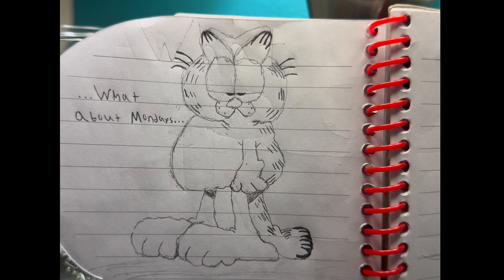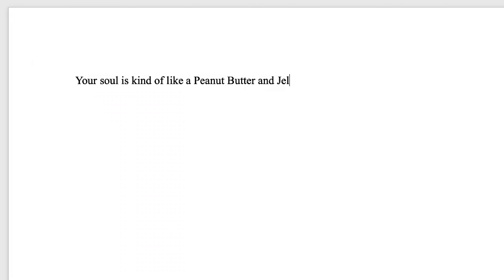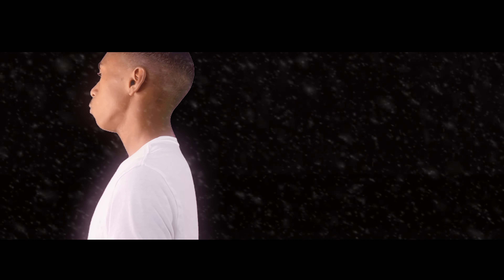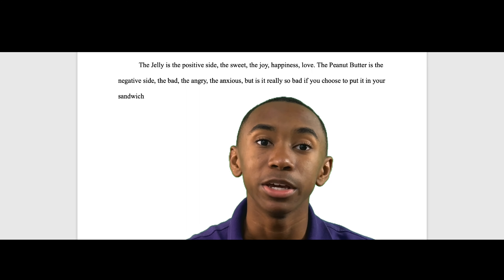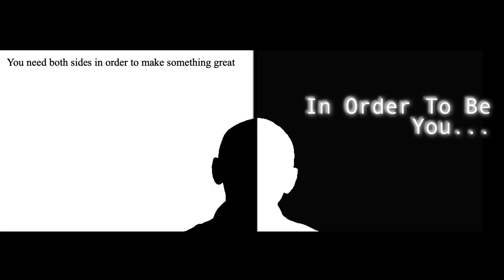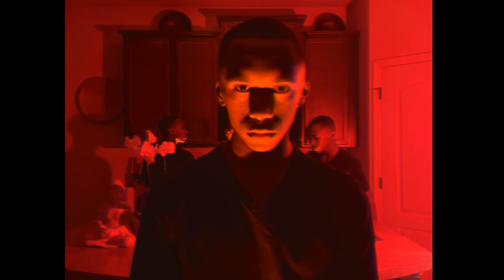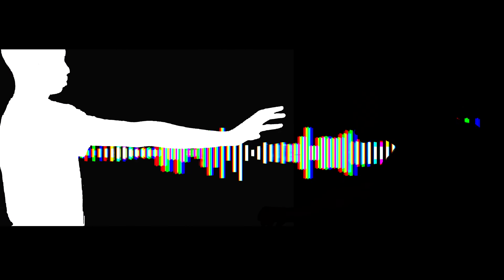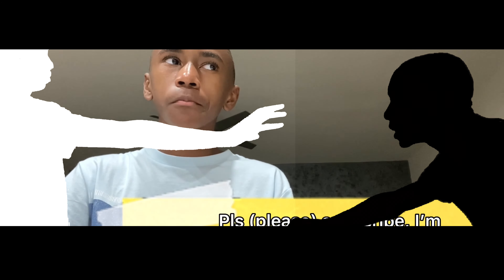The Art of The Peanut Butter & Jelly Sandwich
Peanut Butter & Jelly is one of the most recognizable combinations of all time, two "equal" sides of jelly and peanut butter combined by two pieces of bread... What if I told you that this kind of sounds like how the soul works, the positive and negative.

Take Only 6 minutes to see what I mean pal

P.S - thank you to my mother, my father, and all my loved ones for supporting me!

Songs
1. Ghost by Marvin Brooks/2WEI
2. Peanut Butter Jelly Time by
3. Big Arm by Jun Senoue
4. Juicy by The Notorious B.I.G
5. Allegro non molto - Vivaldi
6.  Hi-Spec Robo Go! by Tee Lopes
7. Viva la Vida by Coldplay